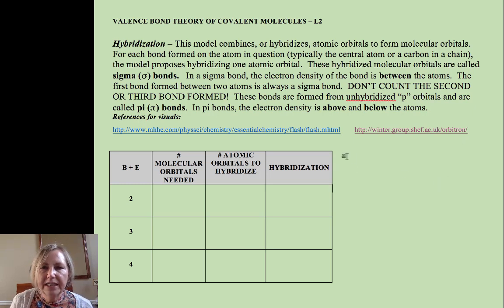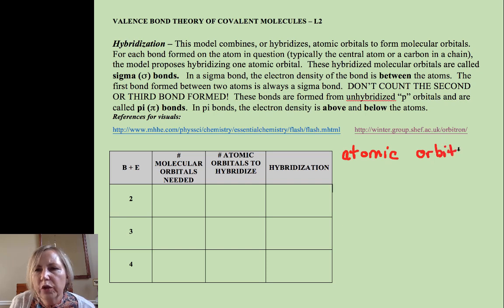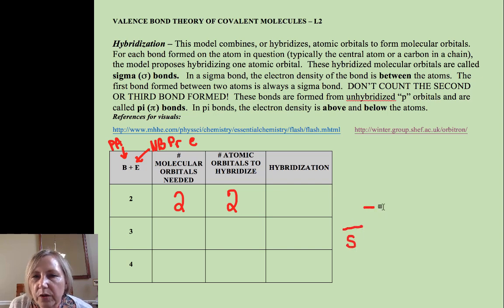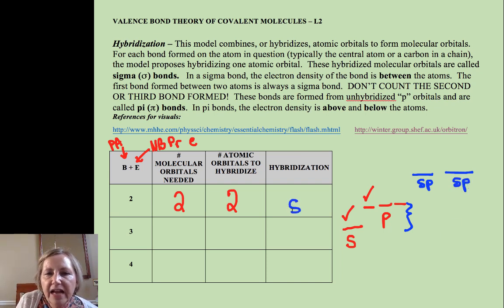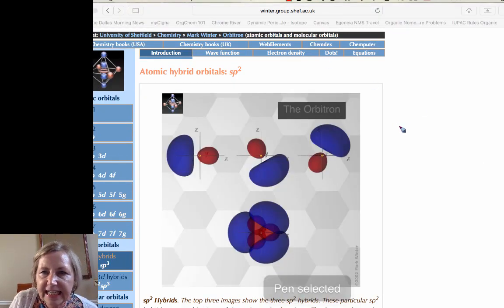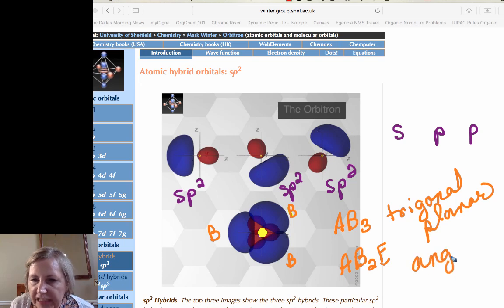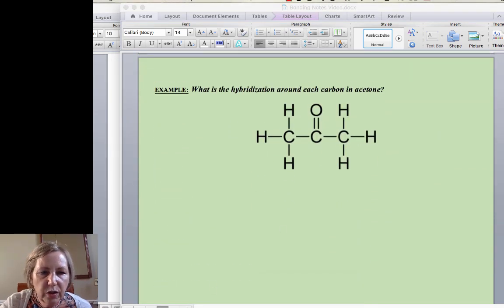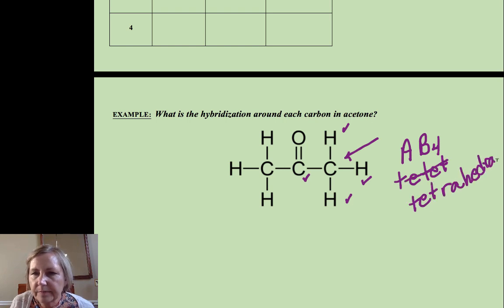DOC DENA CHEMISTRY 2.7.A VALENCE BOND THEORY OF COVALENT MOLECULES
Determine the hydbridization for centers with up to four electron domains (sp, sp2, sp3).  Hybridization for expanded octets is not included.  @chemistrywithdocdena7986